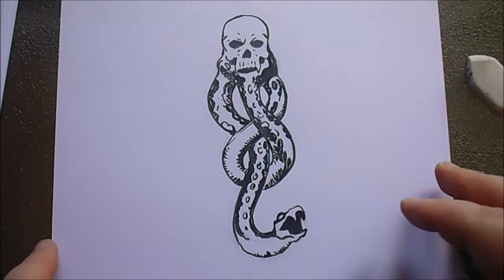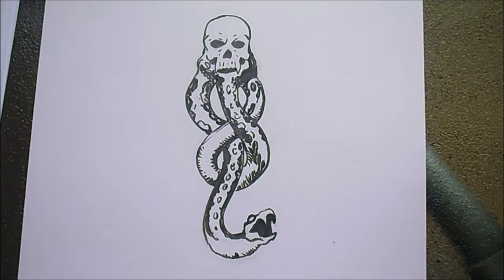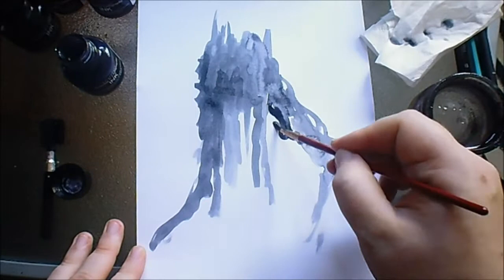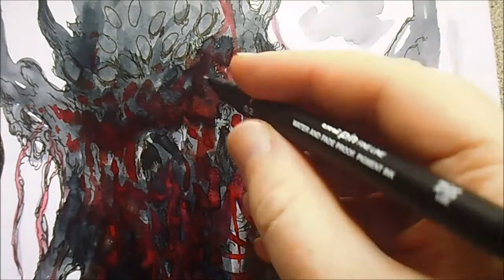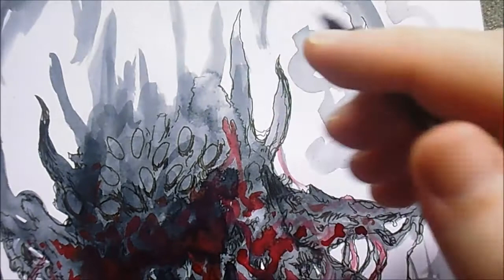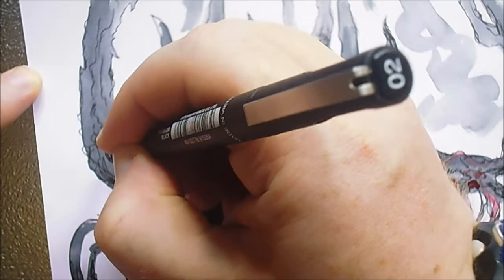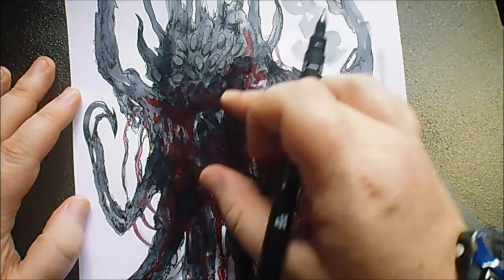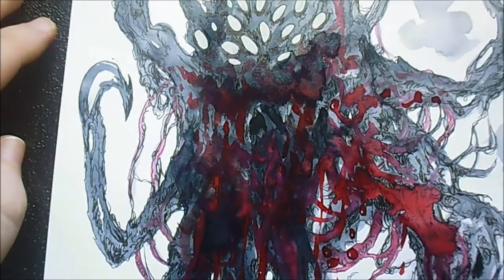Drawing Ink Paint Sketching Experiment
Drawing ink paint sketching experiment a creature concept design. I like creating art this way now, sketchy paint brush strokes and then tightening up with ink outlines. Loosely making art without a clear idea of what you are doing helps make some cool art sometimes, so try it out for yourself.